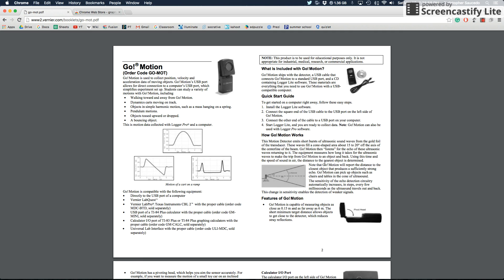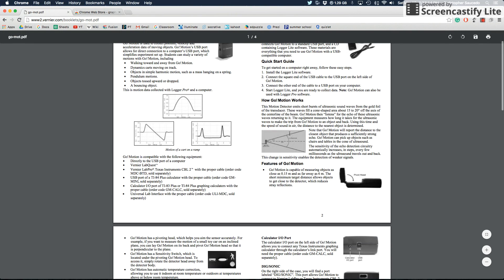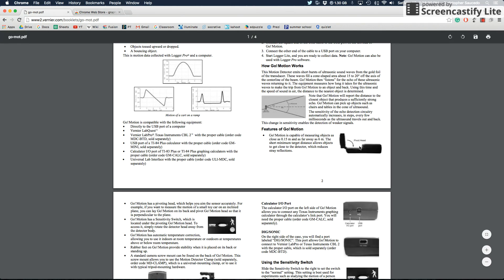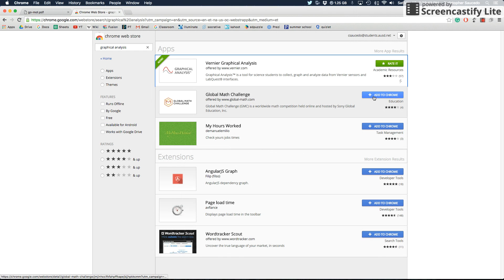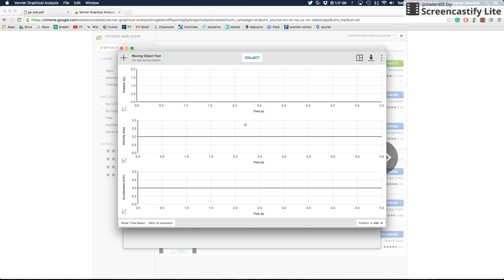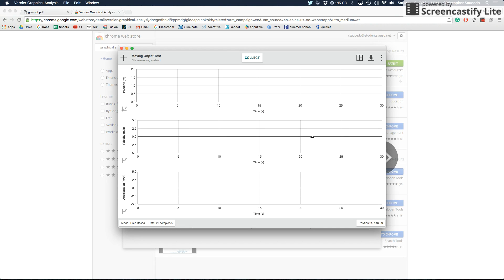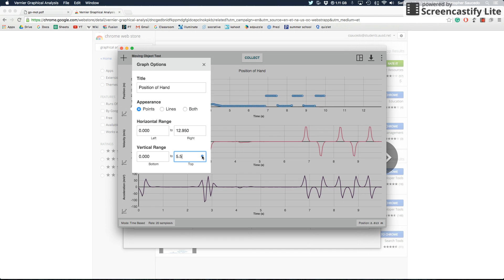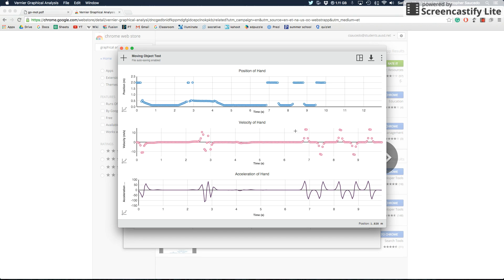How to Use a Vernier Motion Sensor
Need help setting up and using the Vernier Motion Sensor? Then this is the video for you! You can use this video to get started, plug in the sensor, and collect data within minutes!
🔷 Here's my playlist of basic skills for students to learn in the science classroom
🔶 For chemistry students and teachers here is my complete year-long recorded series of chemistry videos